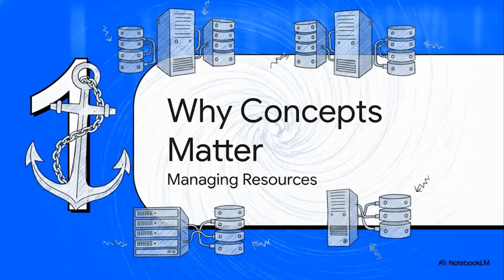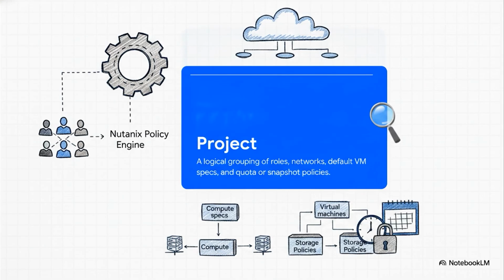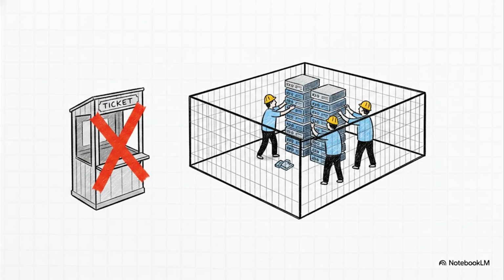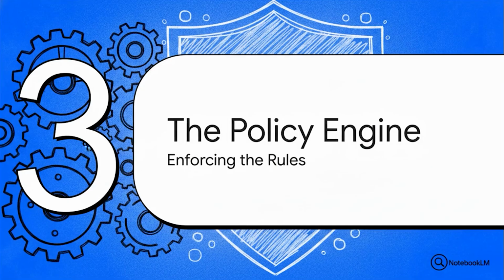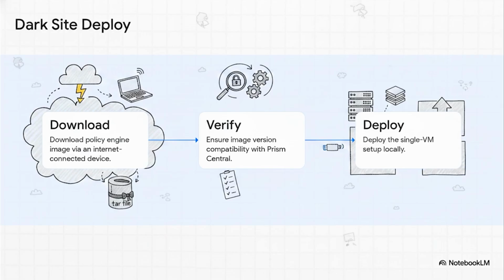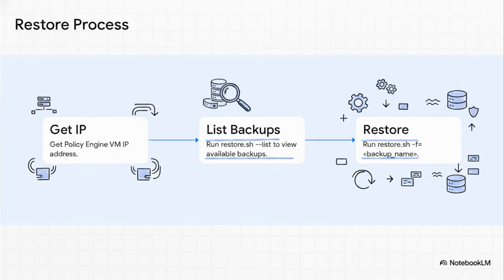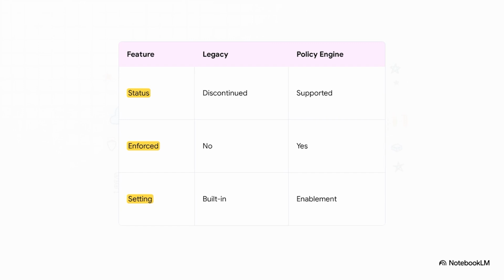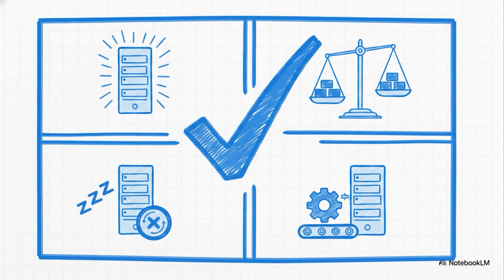NCP-MCI 7.5 - 2.6 Policy Engine and Projects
A focused, exam-ready walkthrough of Policy Engine and Projects for the Nutanix NCP-MCI 7.5 certification.

📘 In this video:
• Projects as logical groupings of roles, networks, default VM specs, and quota/snapshot policies
• The Policy Engine (enabling incl. dark-site, DB backup/restore, LCM upgrade)

📖 Source: Prism Central Admin Center Guide vpc_7.5 - "Project Management", "Policy Engine Overview"